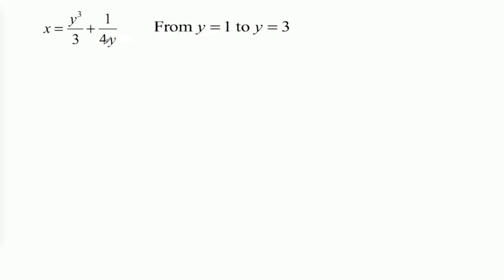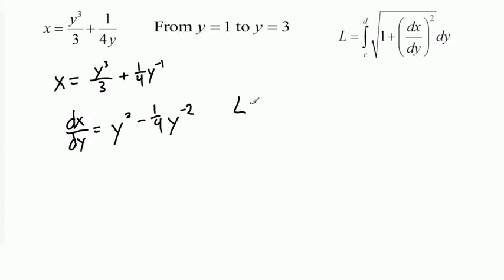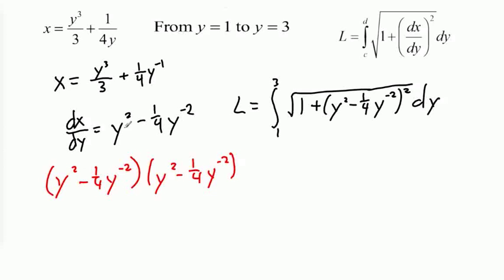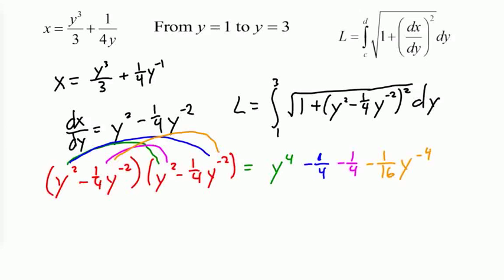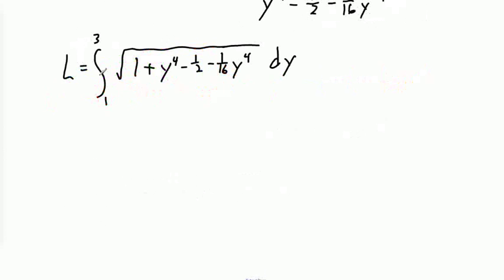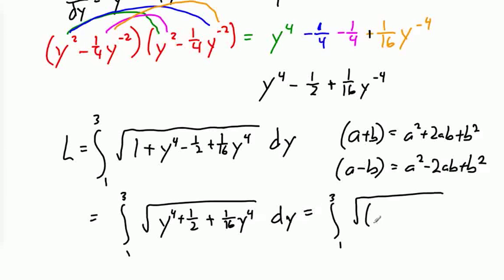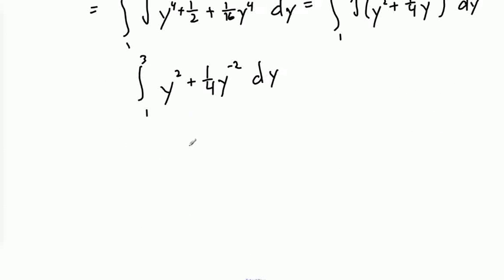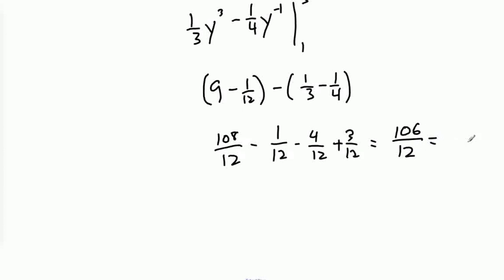Calc 7 4 13